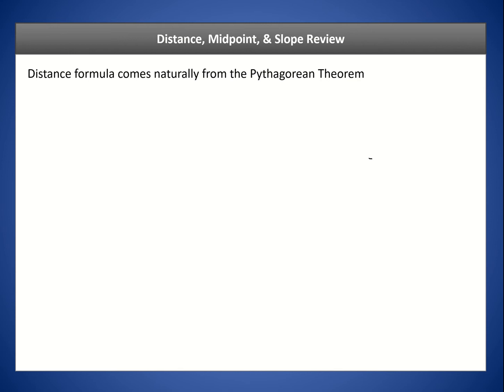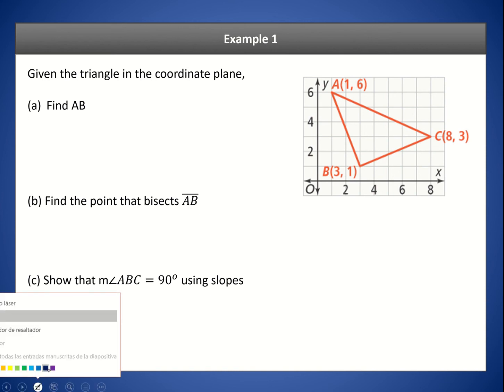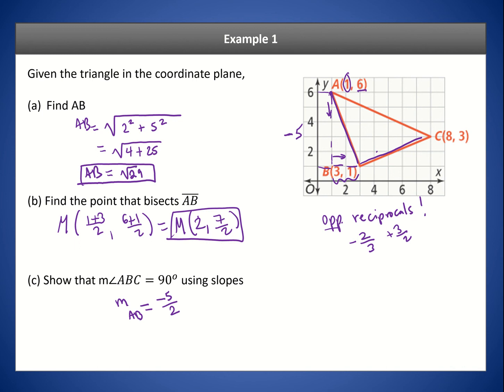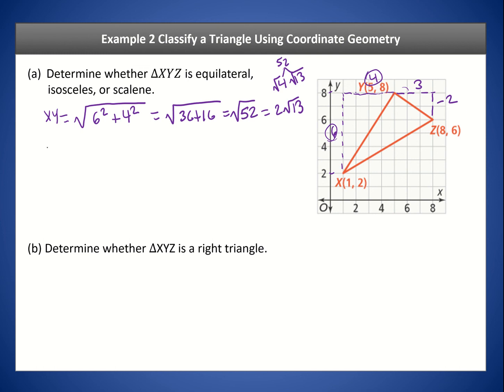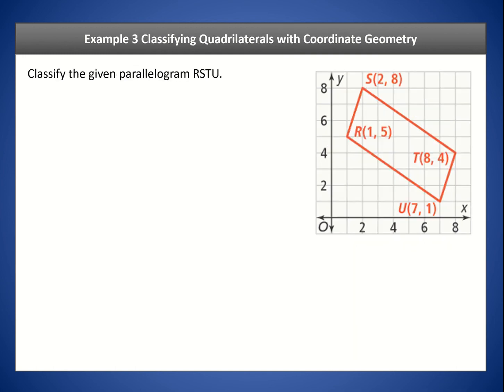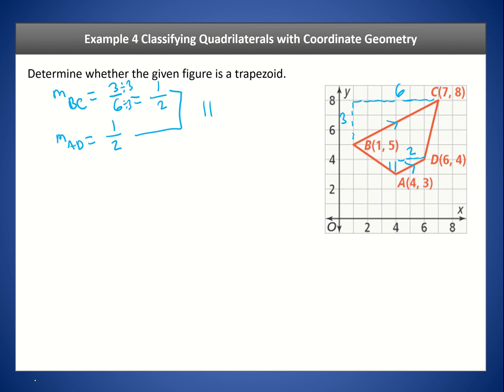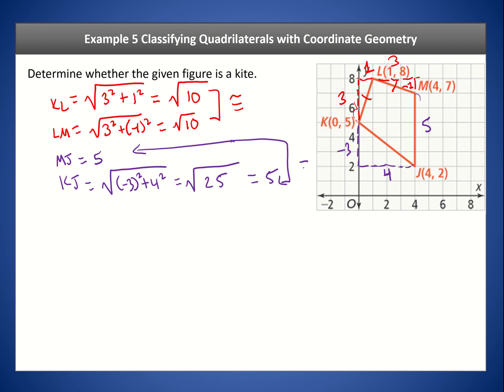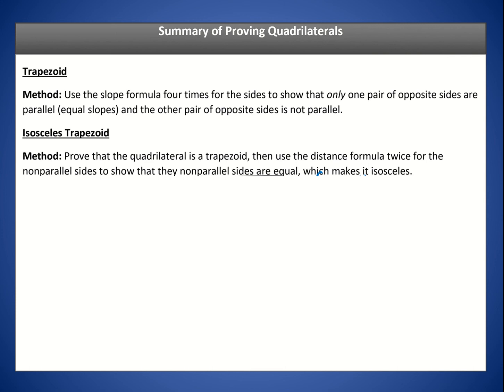Geometry Lesson 9.1: Polygons in the Coordinate Plane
This video reviews the distance, midpoint, and slope formulas. We use these formulas to show how to classify polygons such as triangles and quadrilaterals.